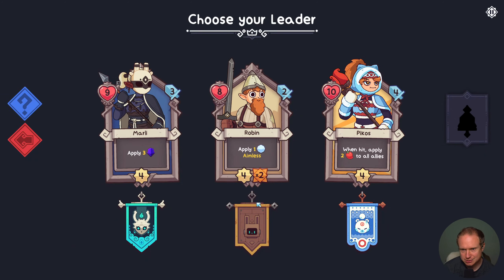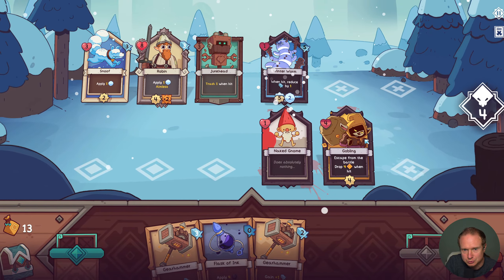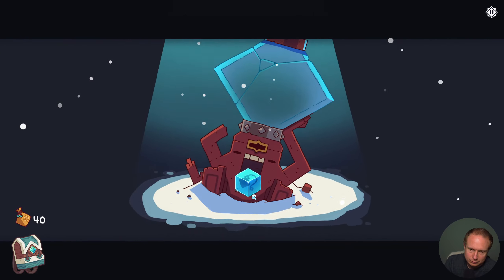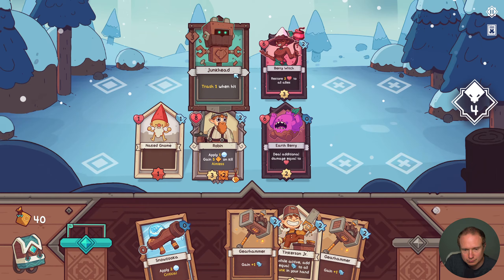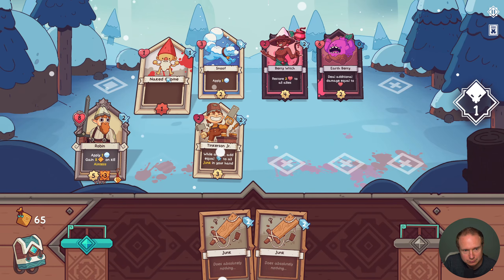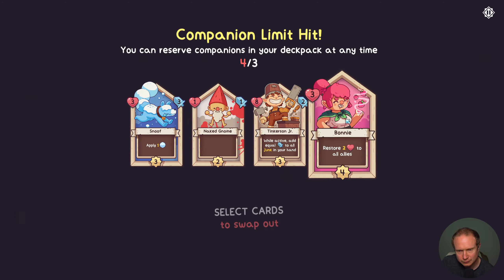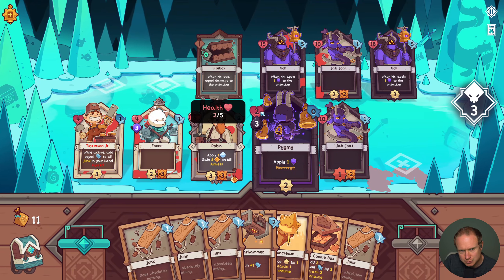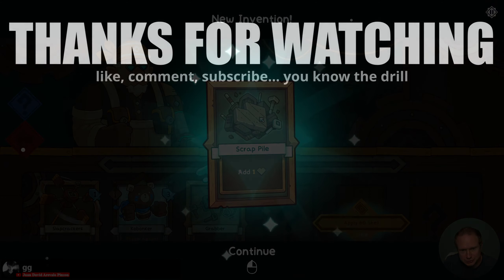Spare the Naked Gnome! (Wildfrost) [11-1]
Schedule Here:
Monday: Alina of the Arena
Tuesdays: The Last Spell
Wednesdays: Darkest Dungeon II